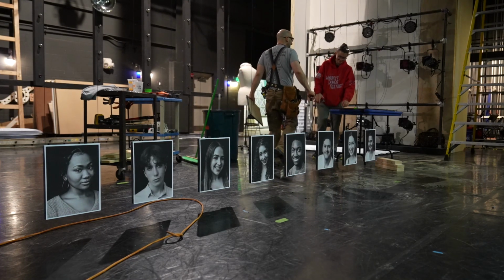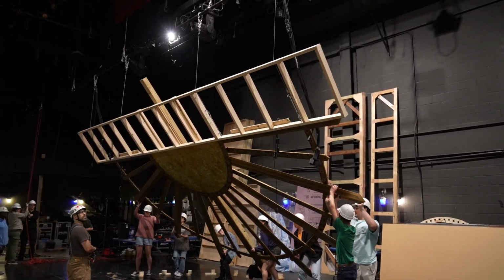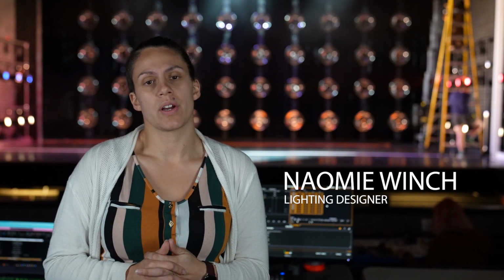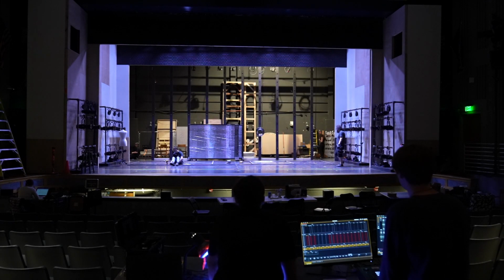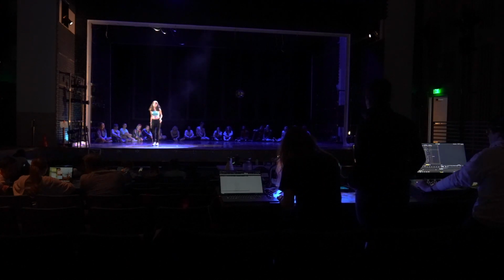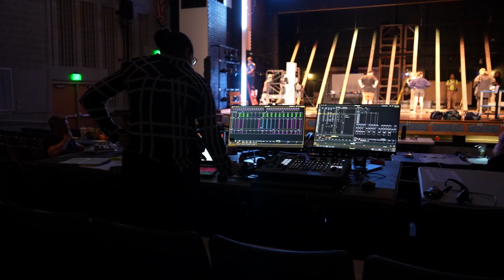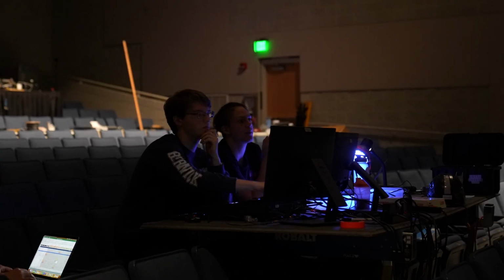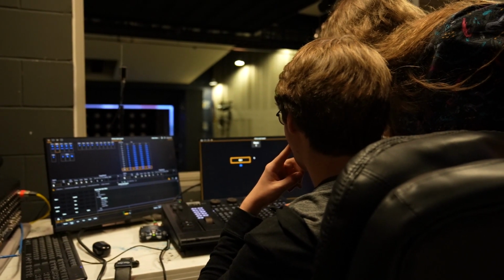SSTI Behind the Curtain, S2, E4: Putting It Together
SSTI Behind the Curtain
Season Two, Episode Four

Session One students push through a long tech week to reach the finish line for their production of A Chorus Line. Meanwhile, at SSTI Essentials, the students and staff prepare for their final showcase filming and presentation. With much to celebrate, our two families unite for a giant party at the end of another unforgettable week at SSTI!